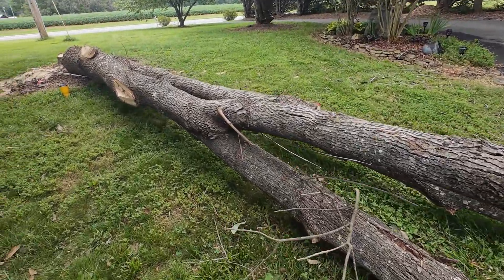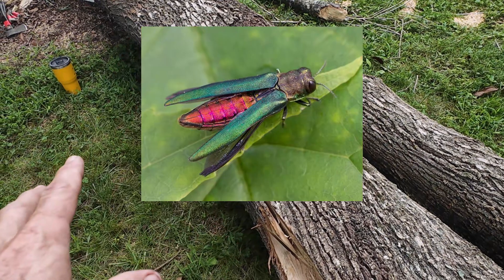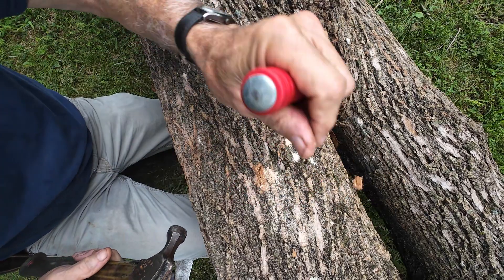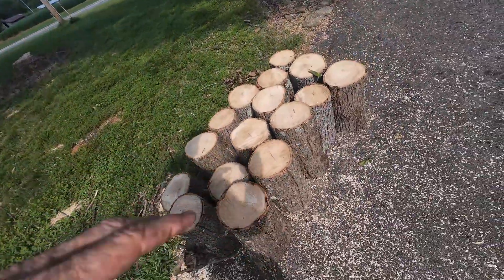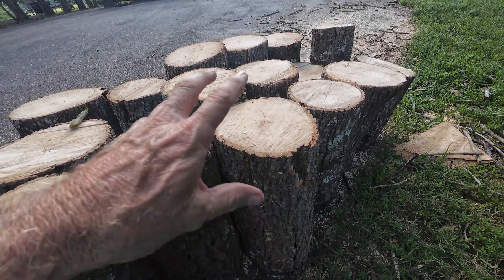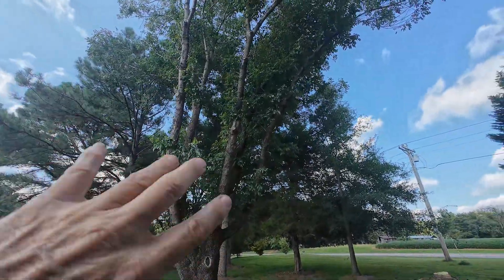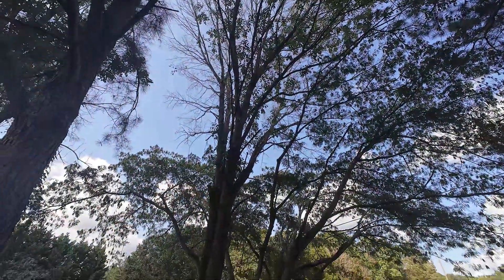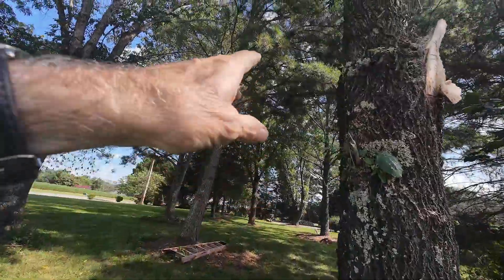What On Earth Is Happening To Our Trees?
In this episode we do a deep dive investigation into the culprit that is killing our yard trees. Is there anything which can be done to slow or stop this?